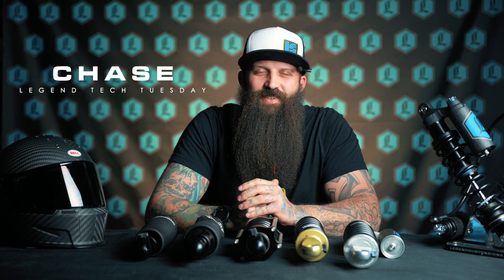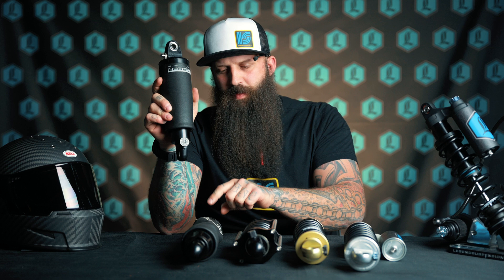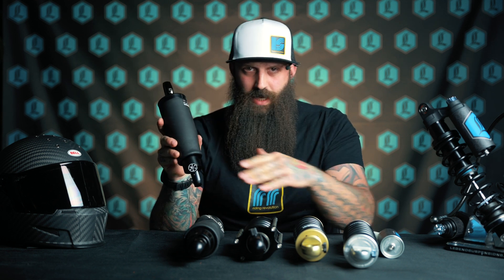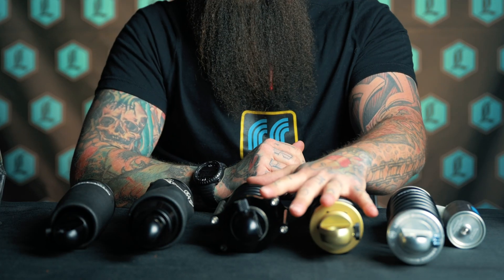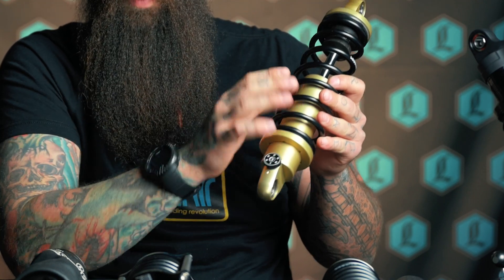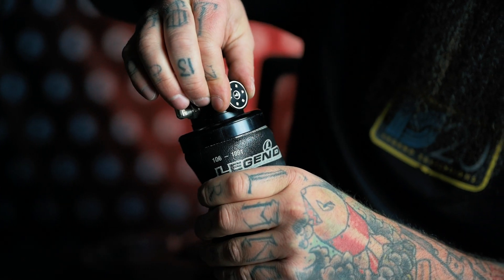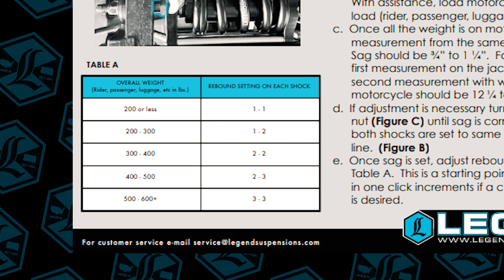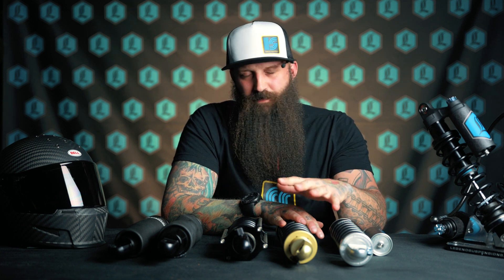What is REBOUND??? And How Do You Use It???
With all shocks, there must be some form of damping to effectively reduce the negative rebound affects that occur after a spring has been compressed, whether that is an air spring or a coil spring. A shock without damping, would essentially feel as though you are riding on a pogo stick, therefore we utilize an oil filled damper to counteract the rebound of the spring, and slow down how fast the shock returns to it's fully extended length after being compressed. We restrict the rate at which the shock extends by restricting oil in the damper to increase the force necessary to extend the shock after compression. With this being said, following with Chase as he describes it more in depth more you.